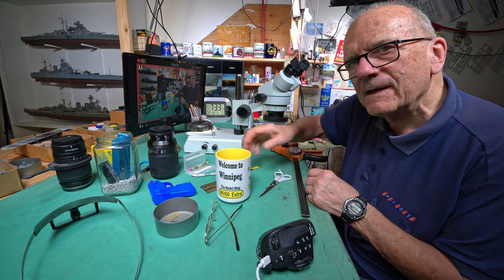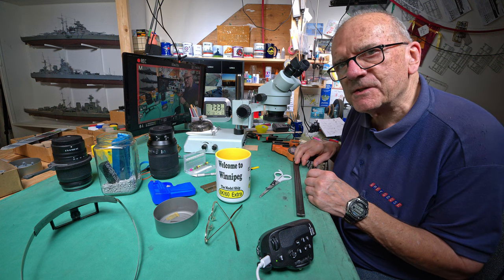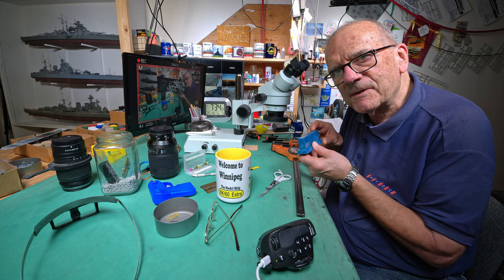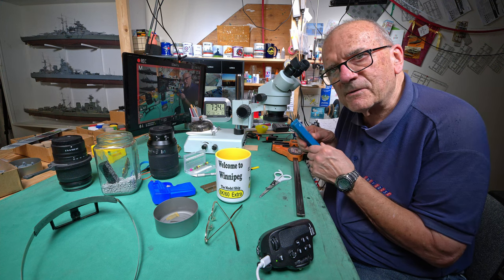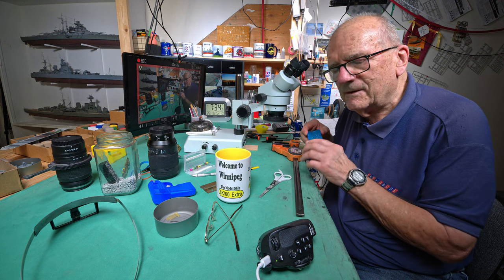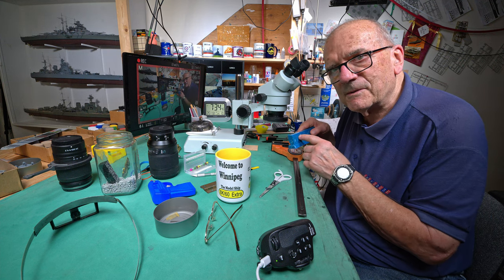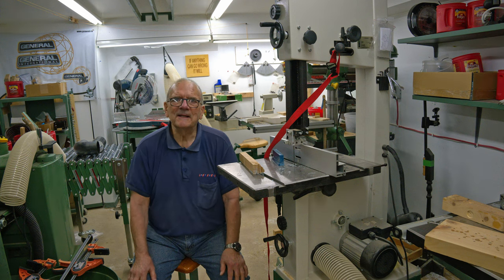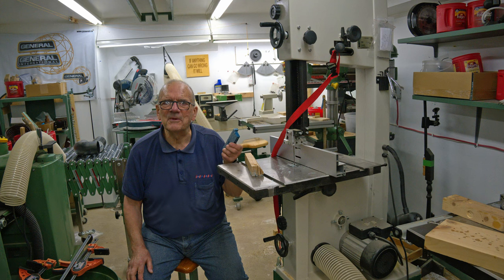The Model Ship - Part 1567 - 8K Extra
* The Sprue Pen - Episode 5*